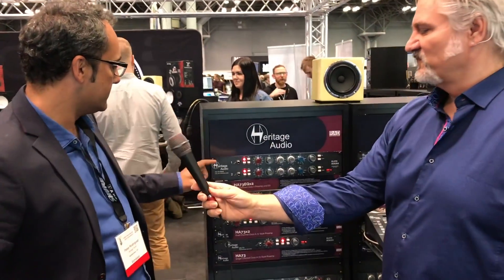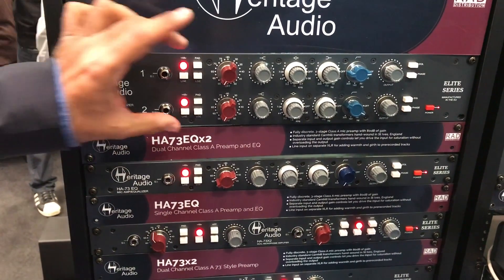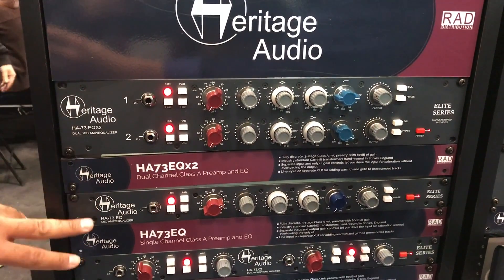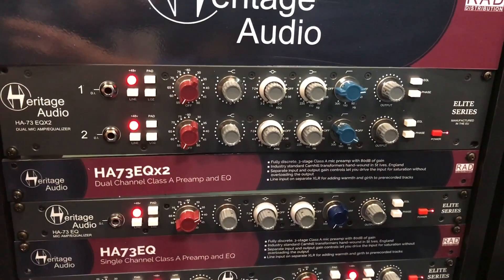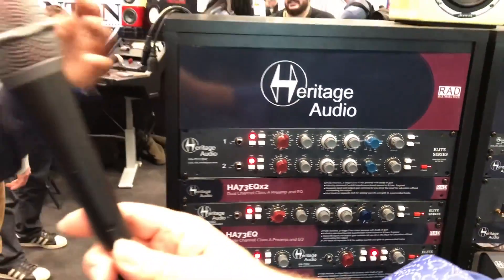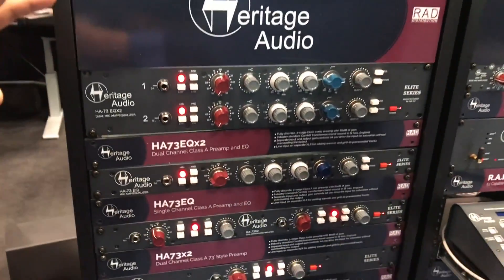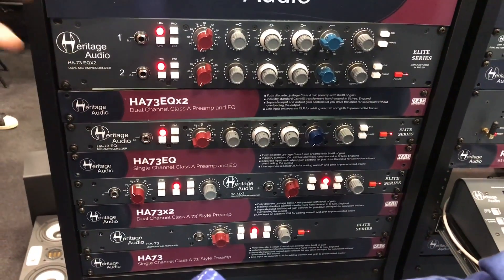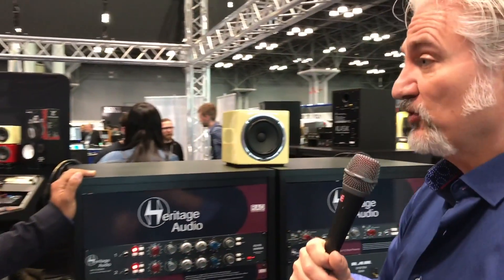Sweetwater at AES 2018: Heritage Audio HA73EQX2 ELITE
The 145th AES show is underway, and Mitch Gallagher and our team are cruising the show floor. Join Mitch as he heads to the Heritage Audio booth to learn about their HA73EQX2 ELITE equalizer.